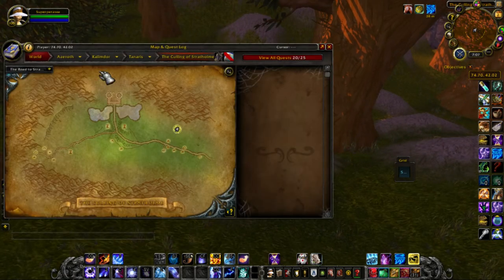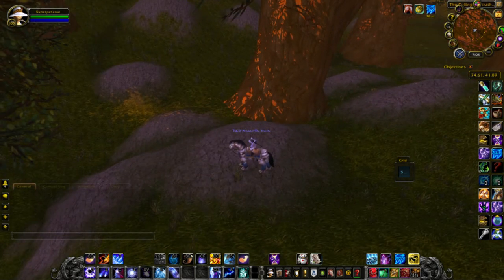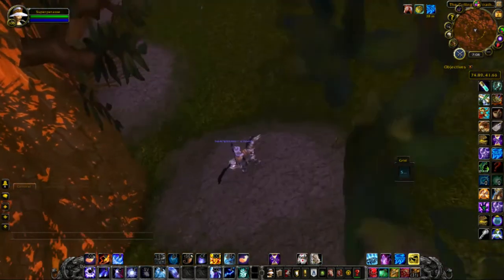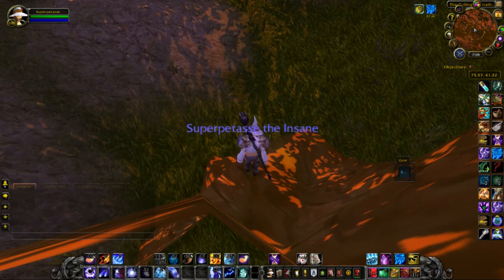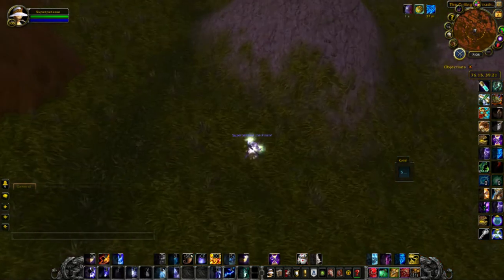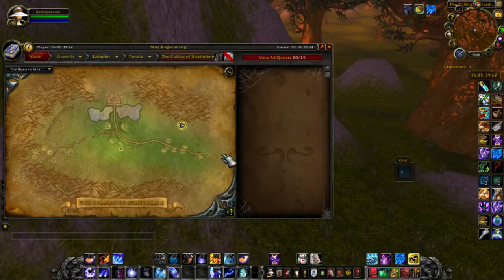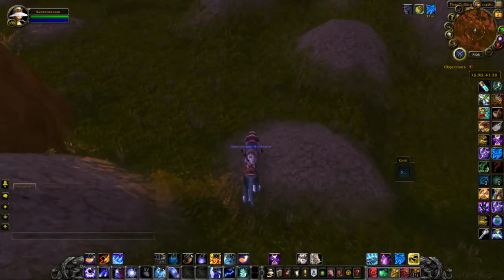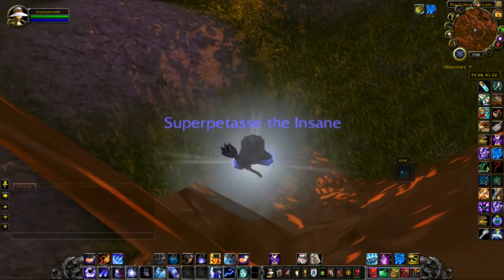How to get out of Culling of Stratholme. World of Warcraft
Another How to